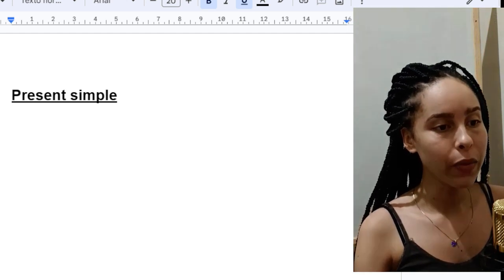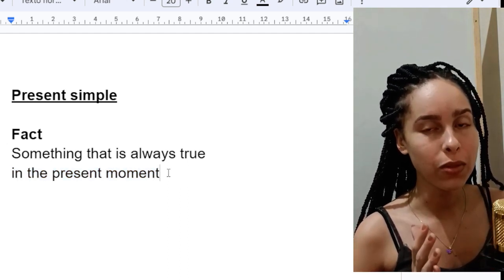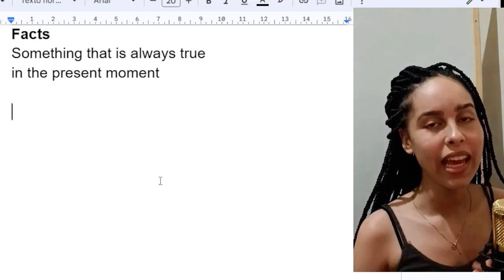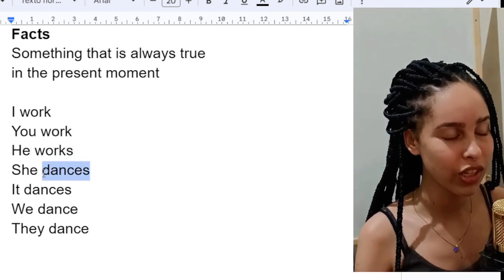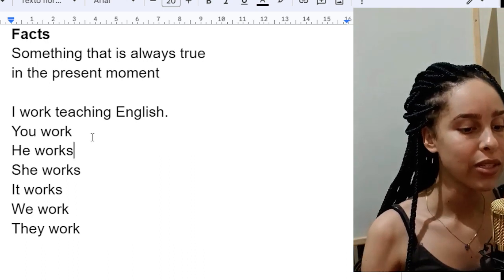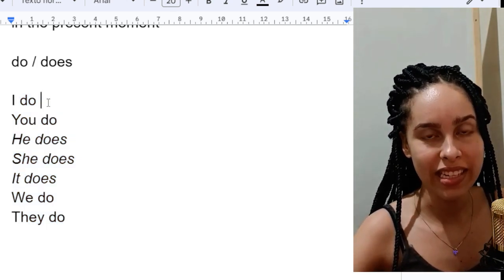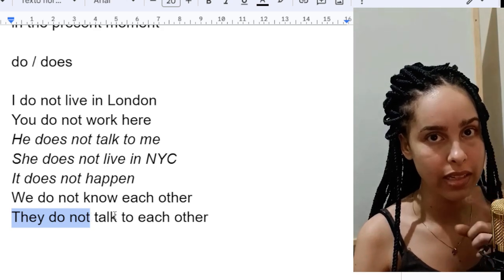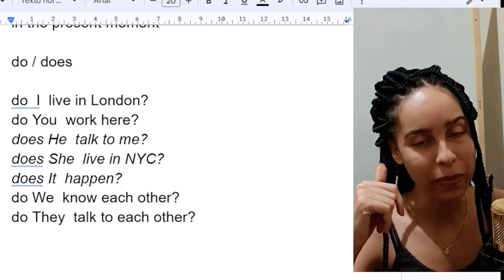All about the PRESENT SIMPLE